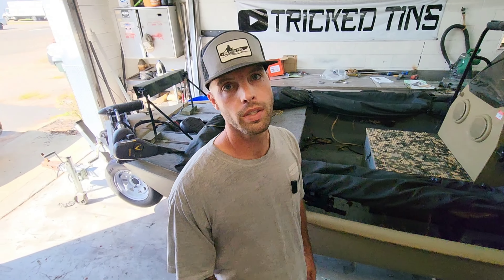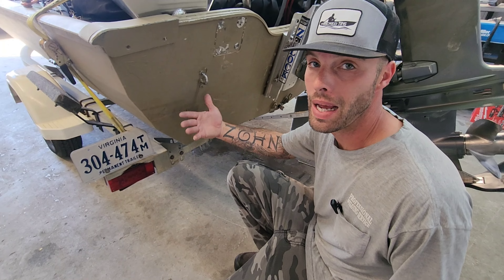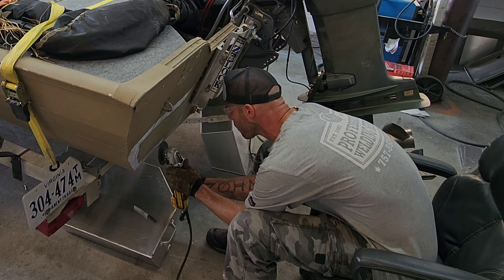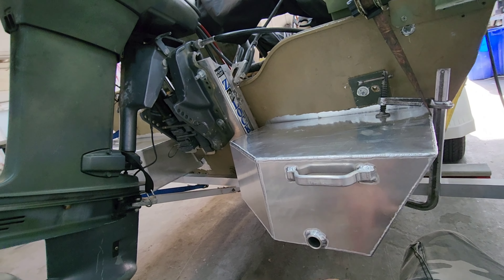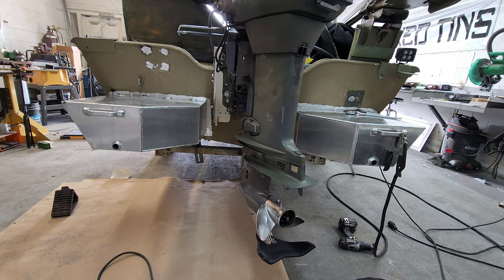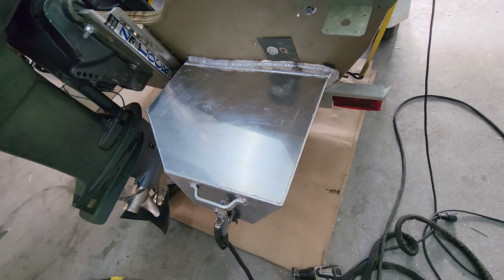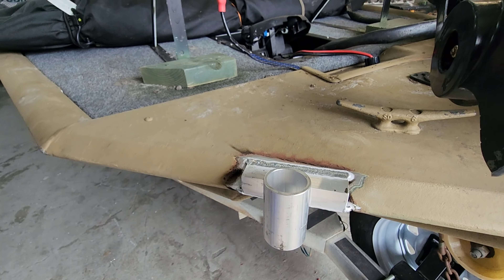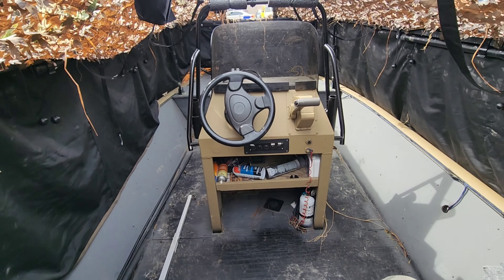"Will PODS help My Boat"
Pods are hit or miss. Sometimes, they are exactly what you need, and sometimes, they are the complete opposite! I have a good feeling about this one. This boat has a lot of weight on the transom, so I think this is a good candidate.  We shall see!

Tricked Tins Crew 👇
DruYoder with Yoder boats.